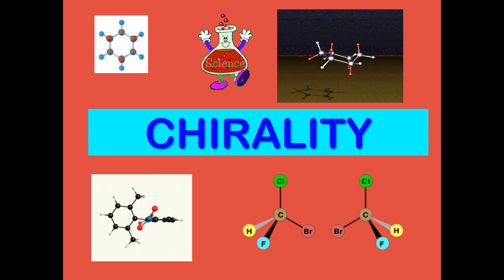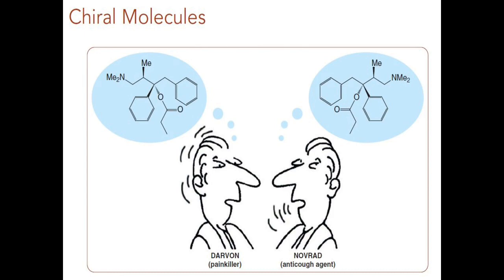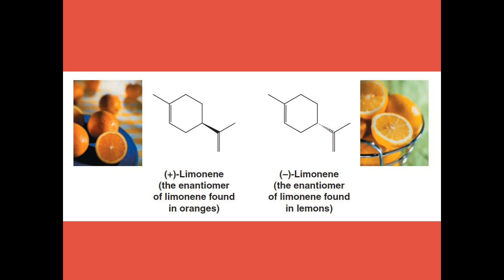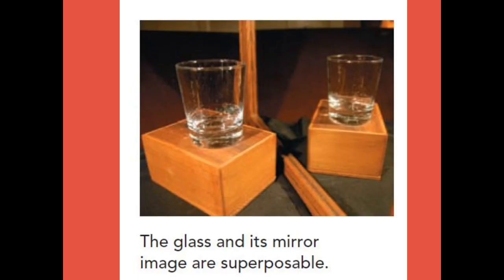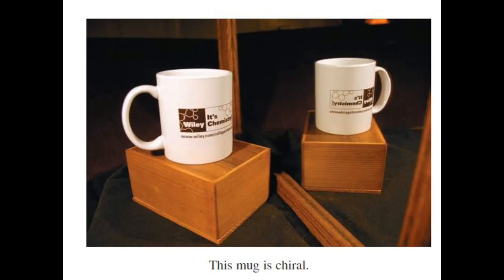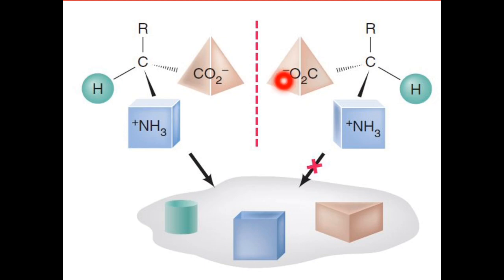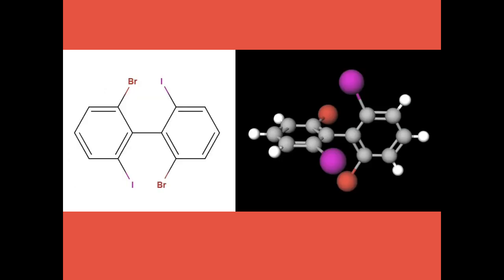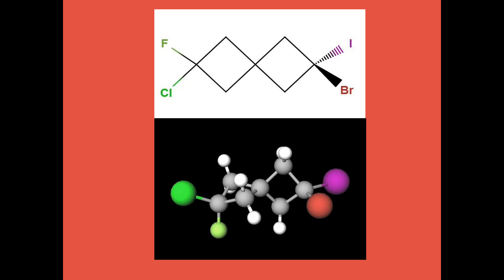What is Chirality in Stereochemistry?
Hello Everyone!!!

In today's video, we are going to learn a very important concept of Stereochemistry that is CHIRALITY. In further videos we will learn concepts like Elements of symmetry, Projection formulas and their interconversions, Conformers, Different conformations of cyclohexanes, Flipping in cyclohexanes, Stability of Cyclohexanes and many more.